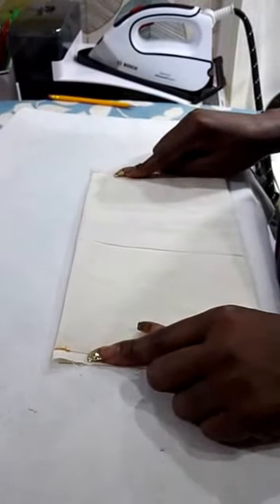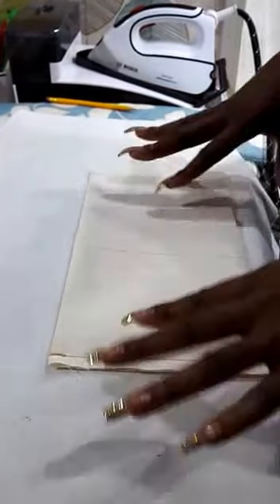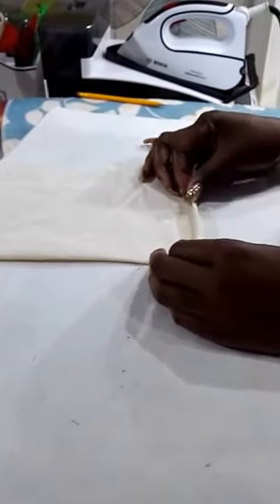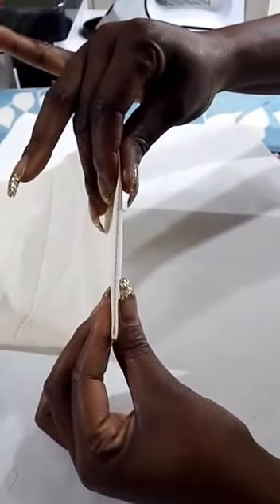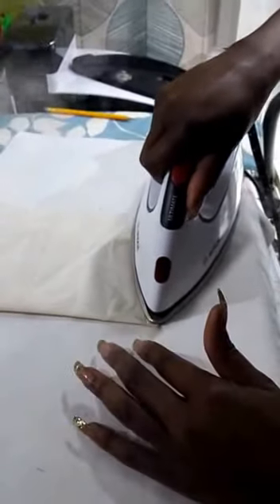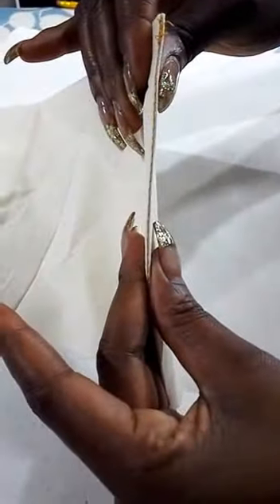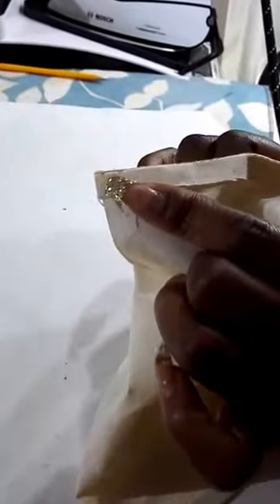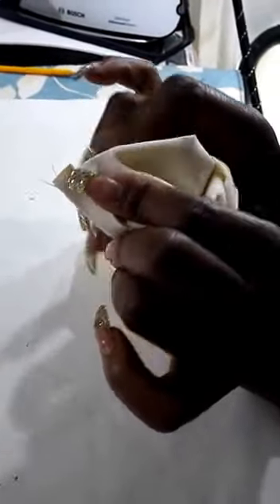Sewing PERFECT CORNERS !!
This is just a quick video on request relating to my Cushion cover video. It demonstrates the easiest way how to achieve the perfect sewn corner! I prefer this method rather than the one that was shown in my cushion video where you had to snip or mitre the corners. Enjoy!!x